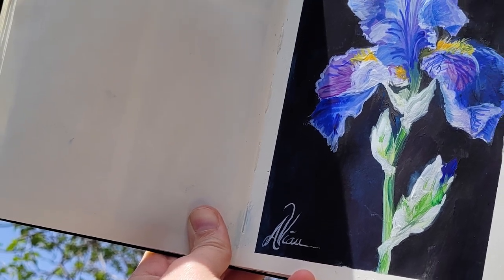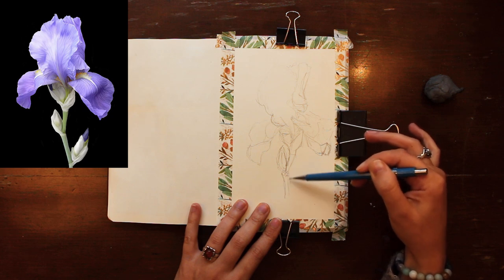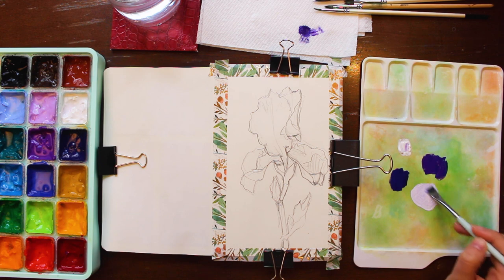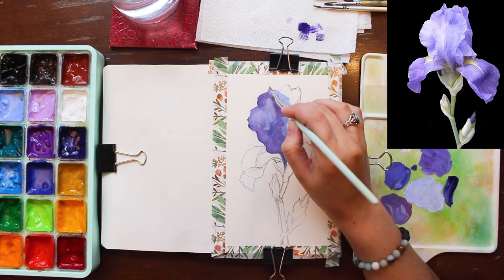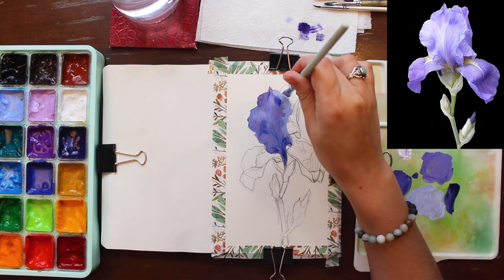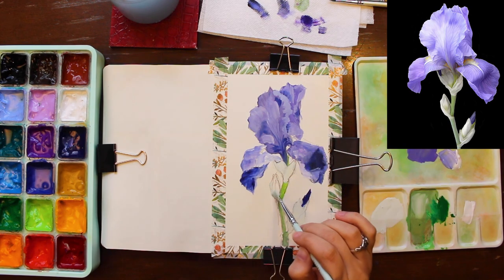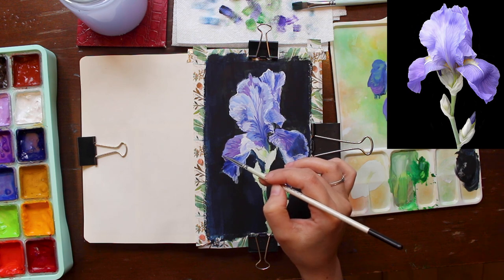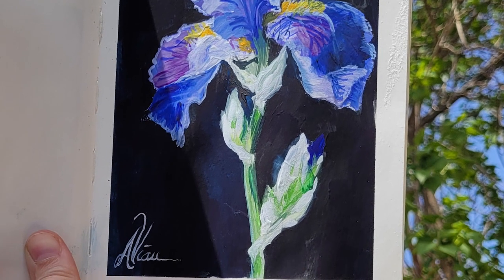How to paint FLOWERS: Himi Gouache Iris painting TUTORIAL + 5 BONUS TIPS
In this video, I'll share clear step by step instructions on how to paint an Iris flower in Gouache.

Additionally, I will be sharing 5 tips and one BONUS TIP at the end of the video which I hope will be helpful and applicable to anything you might want to paint!

Here is the PINTEREST LINK to the specific reference image I used

I’m a new voice here and would be so enthused to see some new SUBSCRIBERS.

This is the fifth episode in my so-called PinPaints Series.

A little bit about this “PinPaints” series:

I will be using this sketchbook for the purpose of practice and exploration - I will be using photo reference from a variety of online sources - primarily Pinterest. As such, in my view, the intellectual property is not my own. Therefore, I will never be selling any of the work produced in this sketchbook in particular, but I do feel comfortable sharing the process and the finished images in the interest of documenting my own creative journey, learning, and growth, and also for the purpose of encouraging any of you who may want to try something similar!

A little bit about Youtube and Social media in general:

My uploads will not be limited to works created in this sketchbook - in fact you can expect to see longform content from me here on Youtube every second week (For now!) and Instagram posts more often. I will be sketching, drawing, and painting in other mediums as well. And of course chatting about whatever comes to mind! Let me know if you are interested in seeing something in particular!

I’m really excited to connect with you, share my creative journey, and hopefully encourage some of you as well.

MATERIALS USED:

- Himi Gouache Palette
- Pentel Sharp Mechanical Pencil
- Moleskine Art Collection Sketchbook in size Medium
- Kneaded eraser from Staedtler
- Washi tape (Anything works, in my experience)
- Binder Clips
- Variety of inexpensive brushes from Amazon, particularly those included with the Gouache Palette

TIMESTAMPS:

0:00 Intro
0:43 Taping and Line Art
3:30  TIP 1
4:55  TIP 2
6:15  TIP 3
7:10 TIP 4
9:10 TIP 5
11:22 BONUS TIP
13:20 Tape peel and reveal!